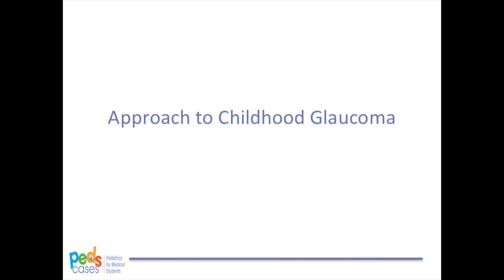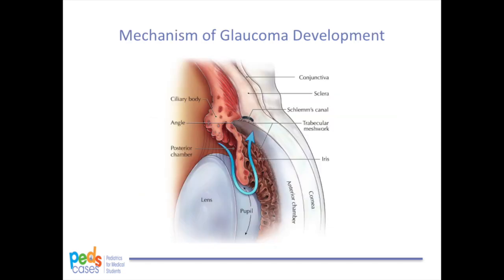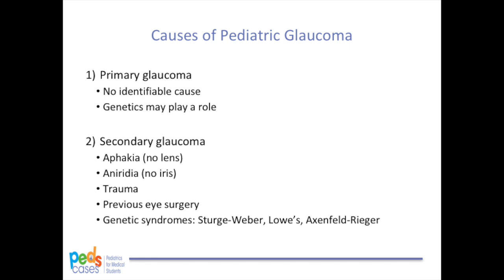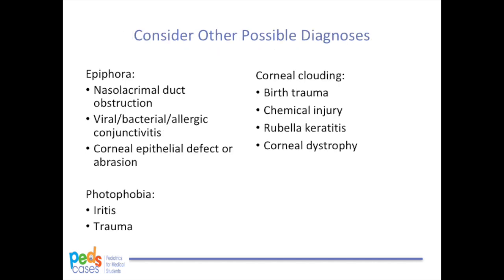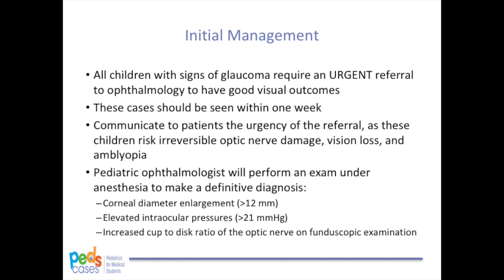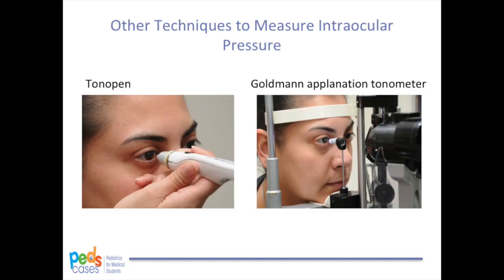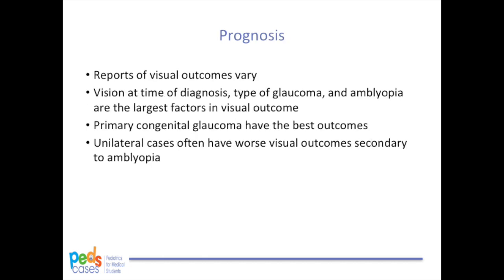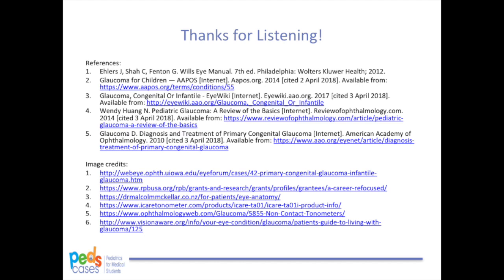Approach to Childhood Glaucoma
This video will go over an approach to glaucoma in children. It was developed by Jenny Ma, a medical student at the University of Alberta in collaboration with Dr. Chris Novak, a pediatric resident at the University of Alberta, and Dr. Natashka Pollock, a pediatric ophthalmologist at the University of Alberta.